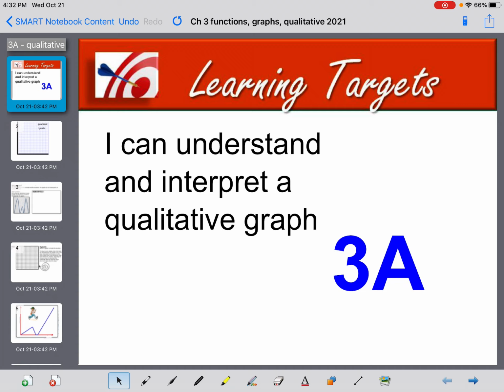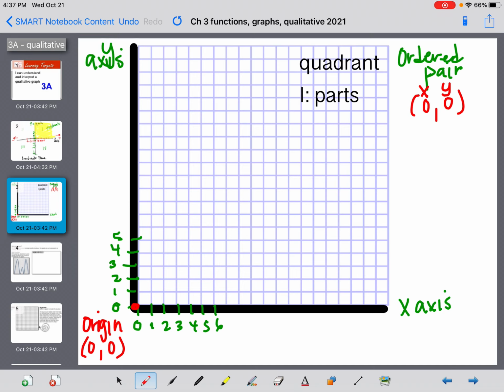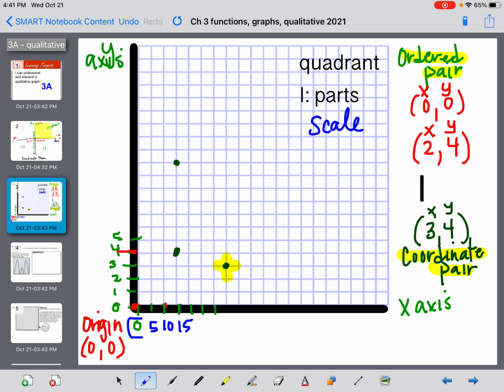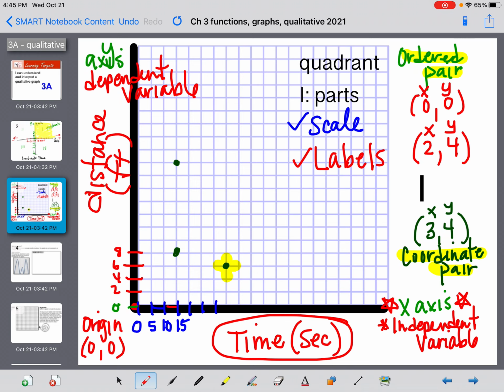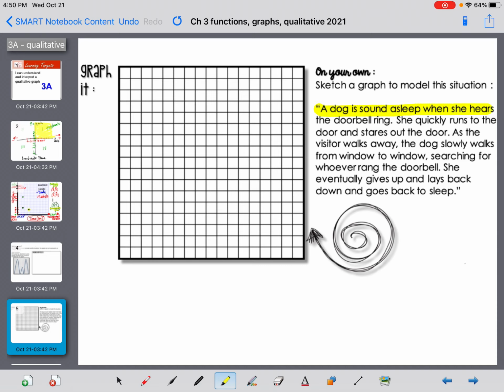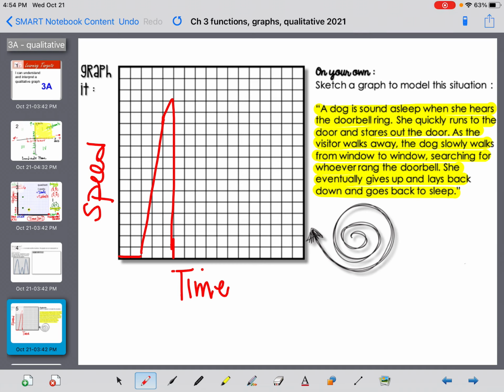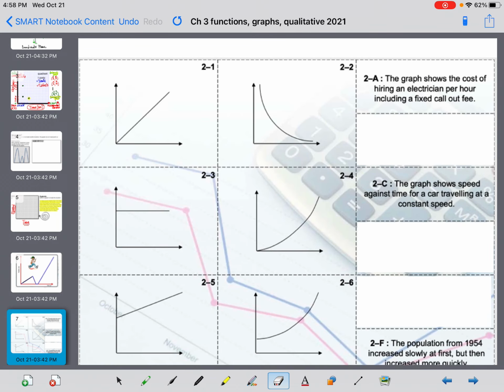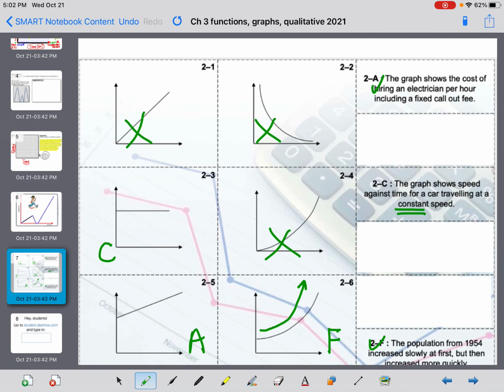3A qualitative graphs